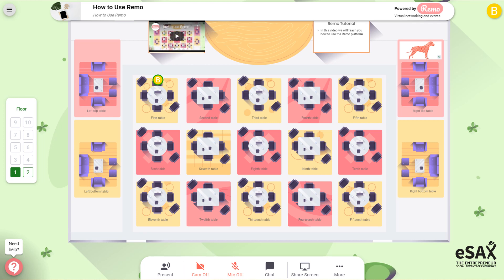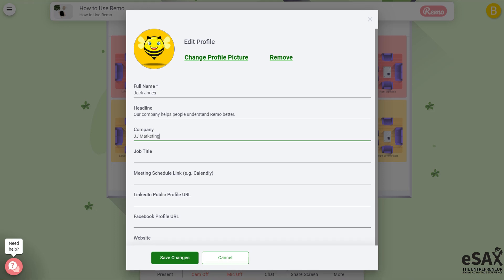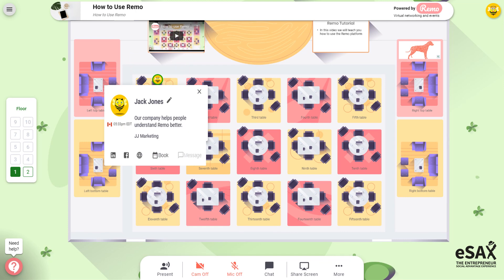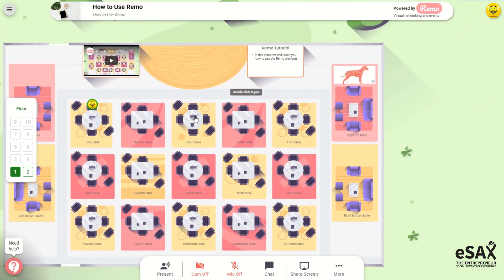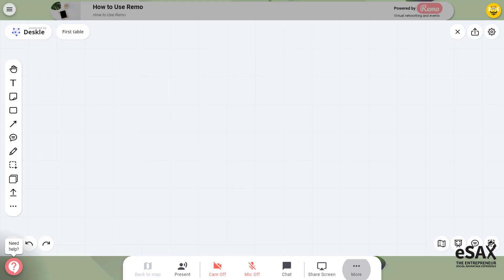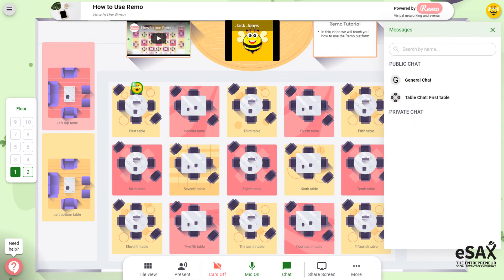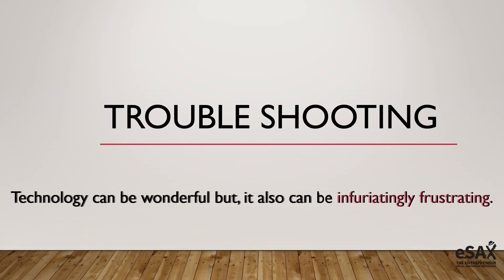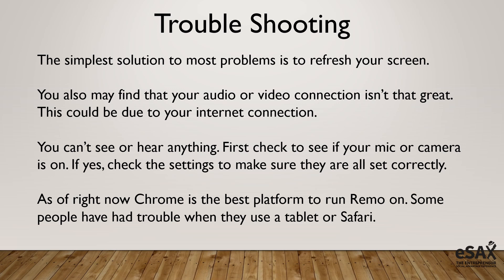How to use the virtual event platform Remo - UPDATED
This updated video will explain how to use Remo with a few updated functionalities. This virtual platform is perfect for creating events of any size! More information, and to have eSAX HOST your upcoming event(s) please

This is a virtual event platform that is changing how people, organizations, conferences, fundraisers, associations & networking events remotely connect around the world! THIS is the ideal solution for event planners, associations, charities, not-for-profit organizations or anyone else wishing to bring people together to connect.

From small networking groups, to large conferences or trade shows of 100’s of people, this is an easy-to-use virtual platform with excellent functionality and customization.

- Easily connect with attendees via social media such as LinkedIn and Facebook
- Invite multiple speakers ‘on-stage’ to address all participants
- Break-out into smaller groups (up to 8 people)
 - Interact with others at different tables (much like a real event)
- Attendees can visit any other table at their discretion without asking a host
- Share screens and a white board with others
- Send messages to all participants, only those in your room, or privately

eSAX (The Entrepreneur Social Advantage Experience is a virtual event entrepreneur networking community for small business hosting virtual events for others on an exciting new conference and events platform. eSAX was founded by entrepreneur and musician Jarrod Goldsmith of Sax Appeal Ottawa

eSAX Makes Virtual Networking Work !